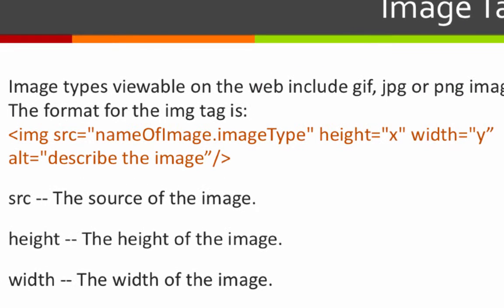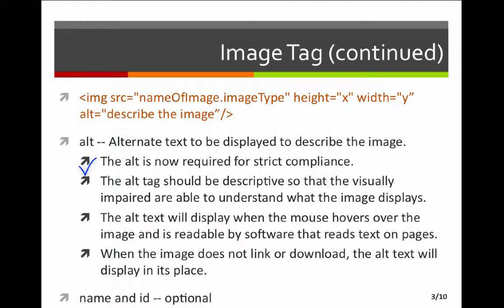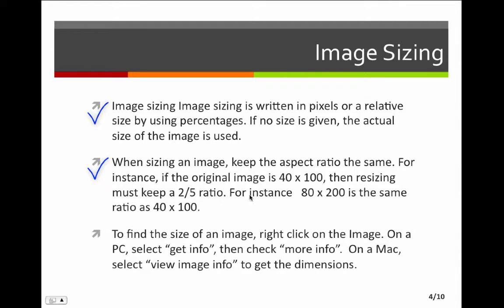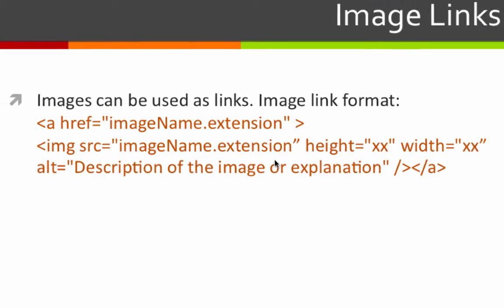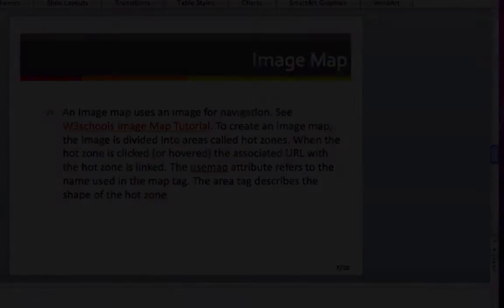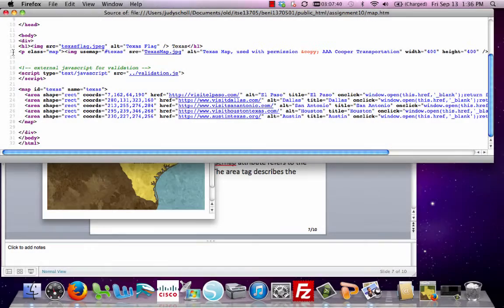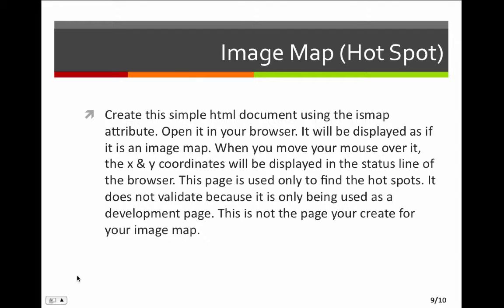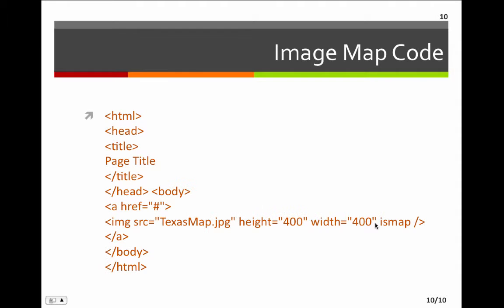Competency 2.1 Hot Topic: Image Coordinator